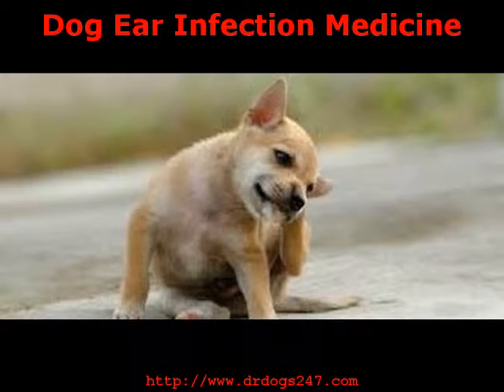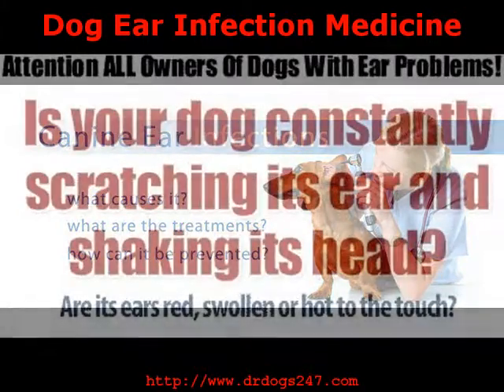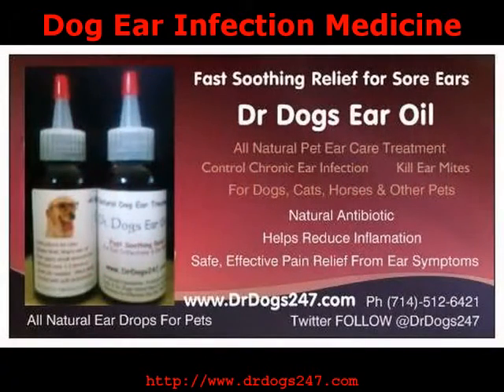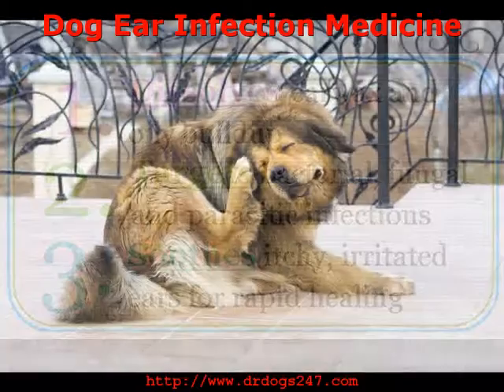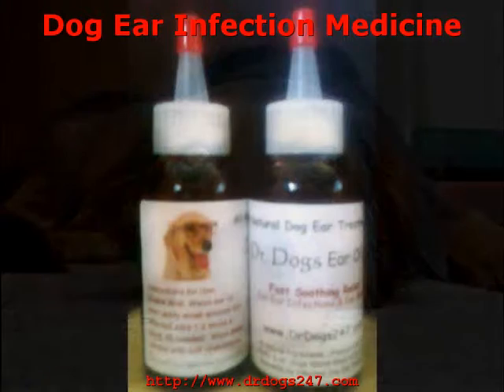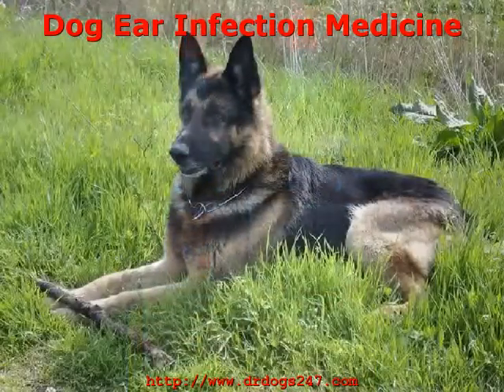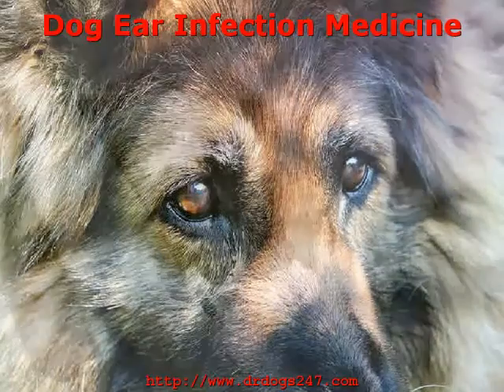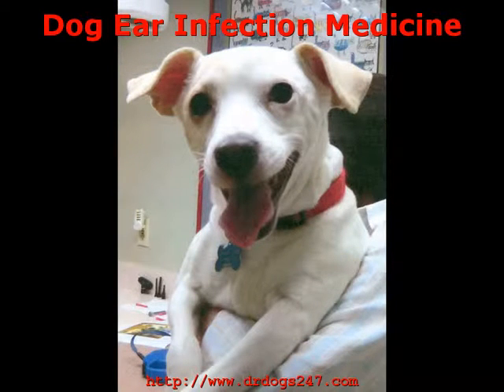Dog Ear Infection Medicine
Dog ear infection whether dog ear infection from ear yeast or bacteria will need dog ear infection medication. Antibiotic ear drops for dogs will help fight the dog ear infection. Choose natural Dr Dogs Ear Oil dog ear medicine for ear infections when dogs ears ache and they are in need of relief. Fast, safe and affordable dog ear infection medication.